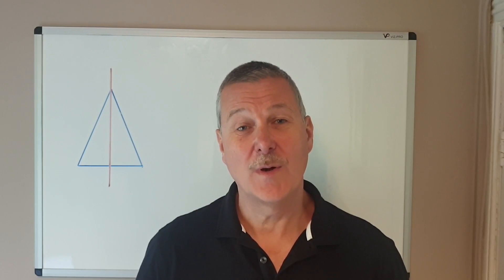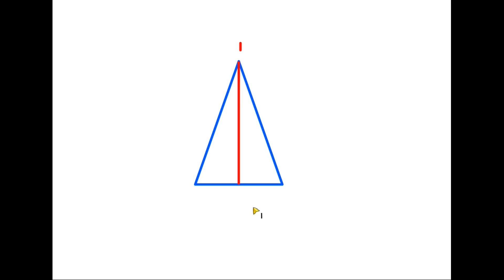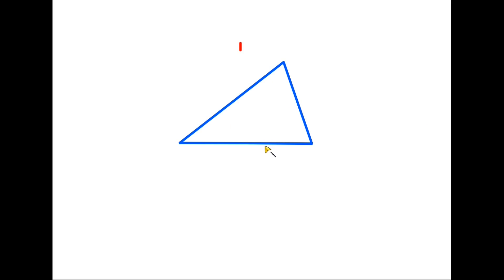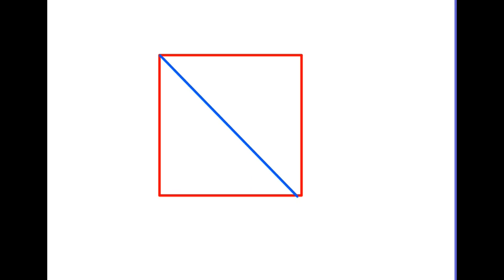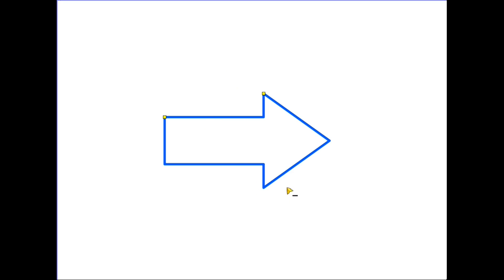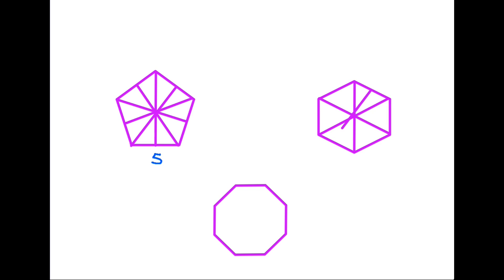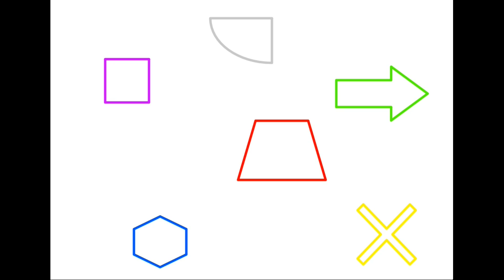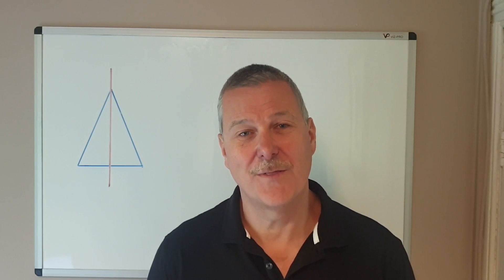Lines of Symmetry - Functional Skills Maths Level 1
A short look at lines of symmetry of a few common shapes. I have another video looking at other properties of shapes, but I  decided to separate symmetry in order to avoid one video being too long